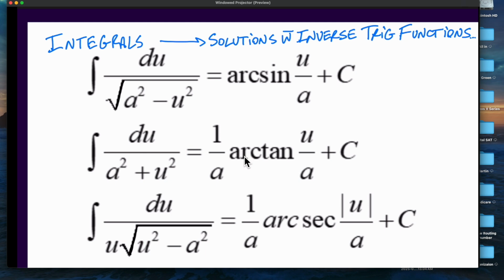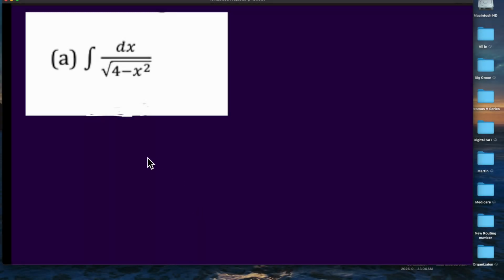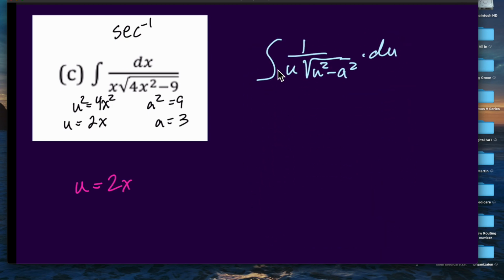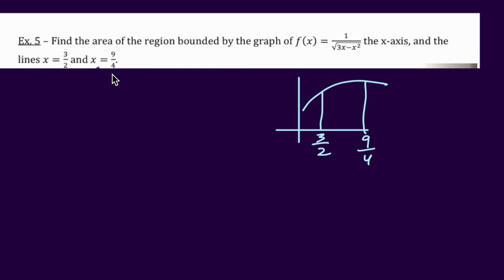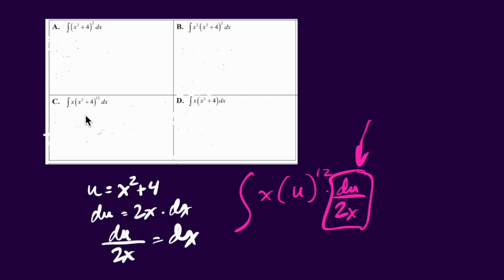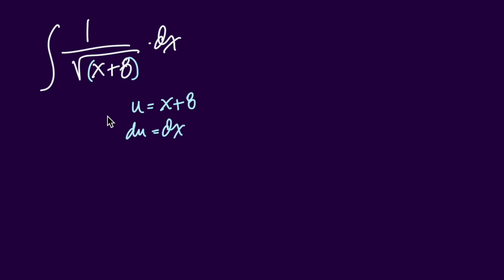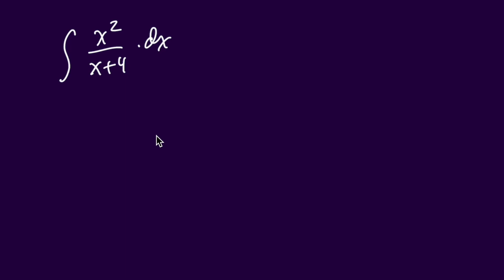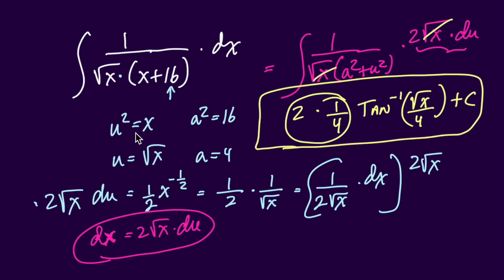Integration 1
In this video we review various Integration methods including the use of Inverse trigonometric functions, U sub and Completing the square.